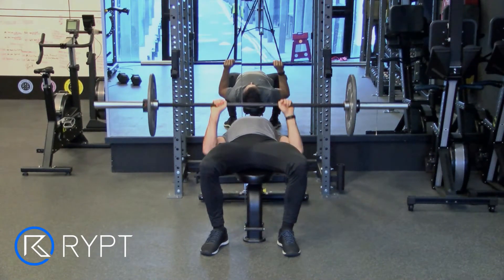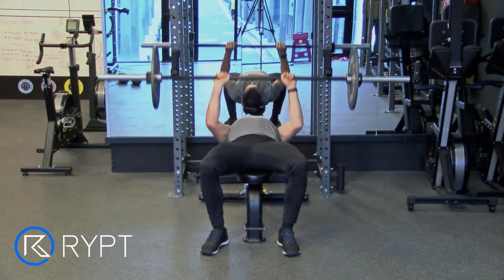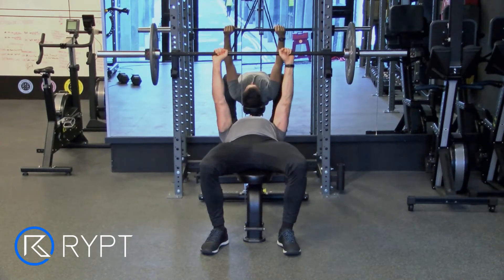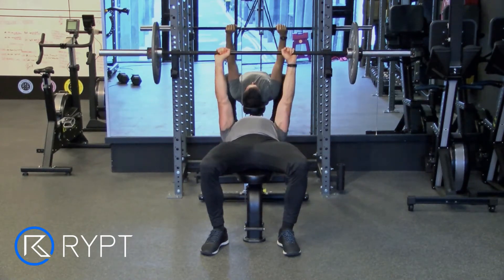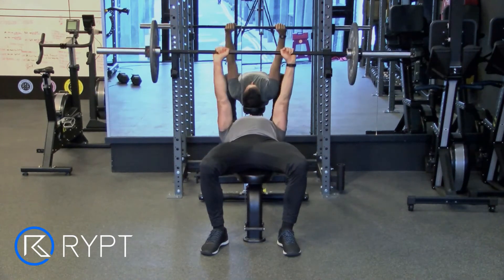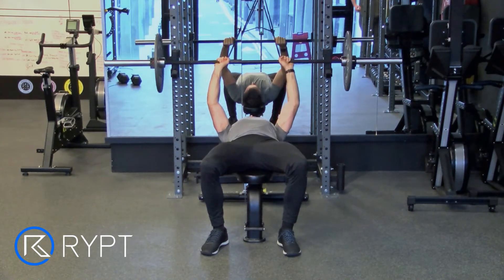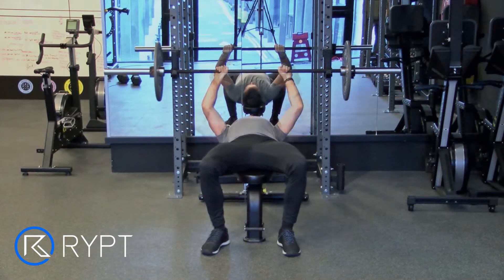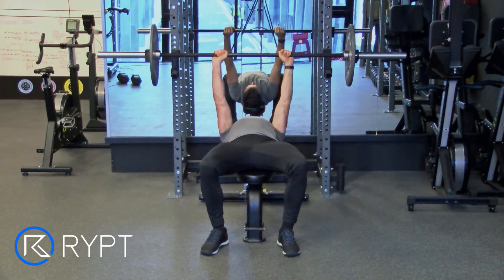Narrow Grip Bench Press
1 / Lie flat on a bench with your feet flat on the ground and shoulder blades retracted.
2 / Take a narrow grip, approximately three quarters chest width, and lift the bar from the rack.
3 / Bend your elbows to lower the bar to touch your sternum.
4 / Using your chest muscles push the bar towards the ceiling.